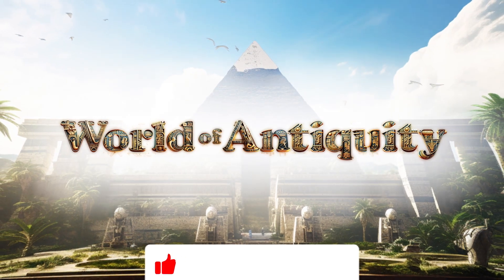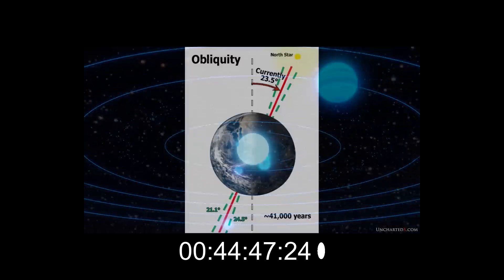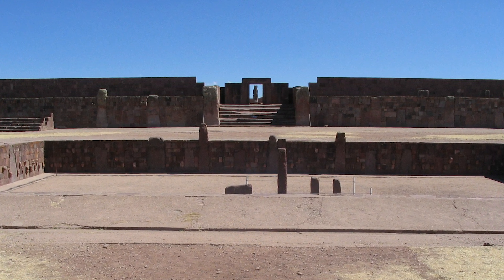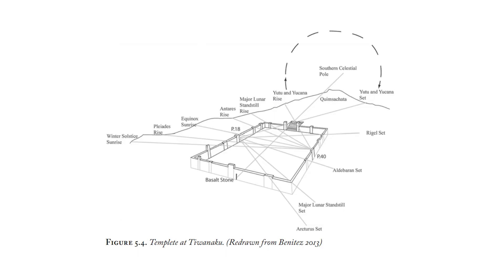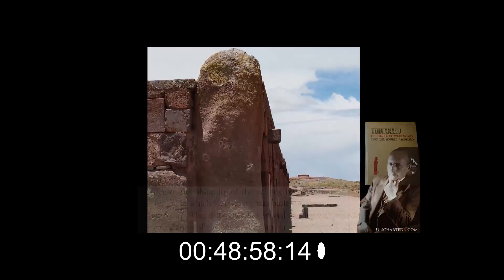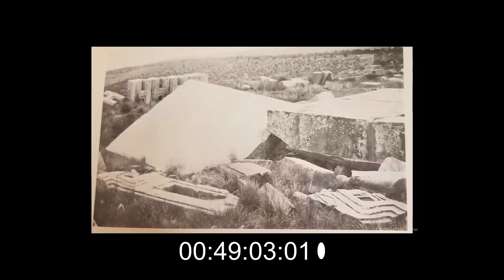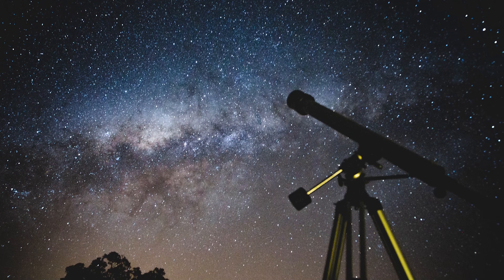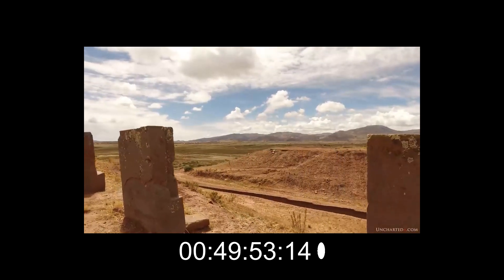How NOT to Do Astronomical Dating: Tiwanaku | Myths Highlights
In this selection from "The Age of Tiwanaku," Dr. M discusses how archaeoastronomy can be misused to date an ancient site.

Be respectful and courteous to other commenters.
If your comment does not appear, try again with different words. YouTube sometimes glitches and comments don't go through. Or they might flag your comment as potentially inappropriate.